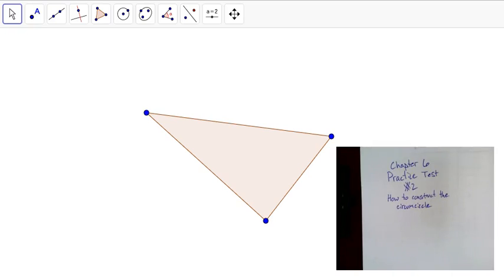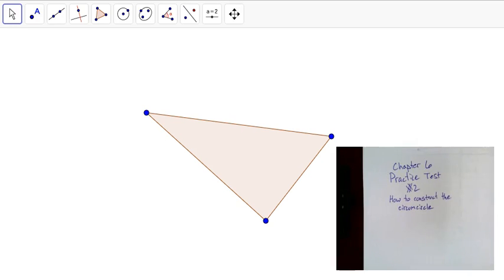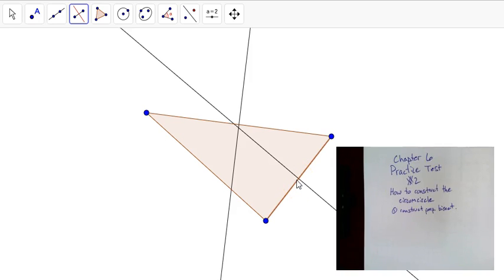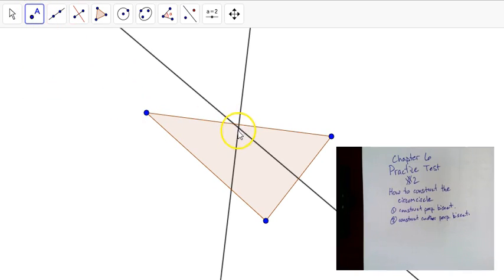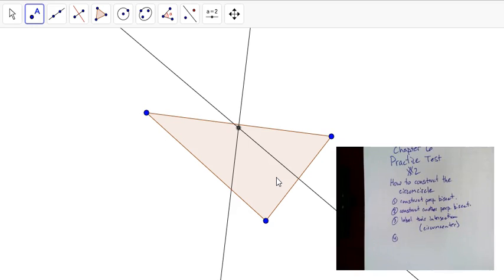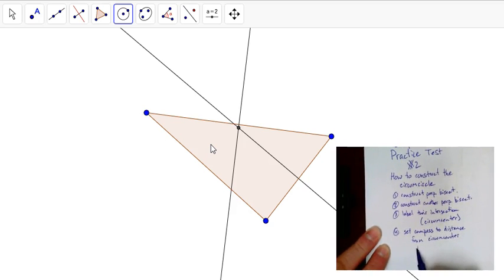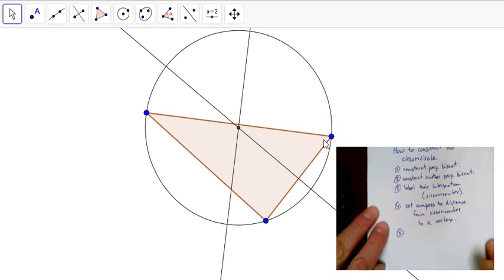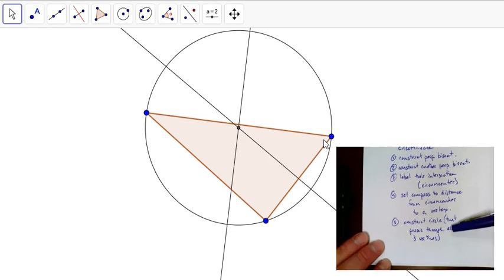Chapter 6 Exercises Practice Test #2